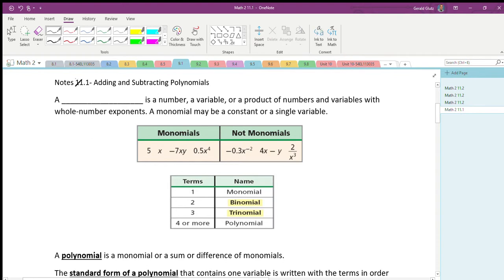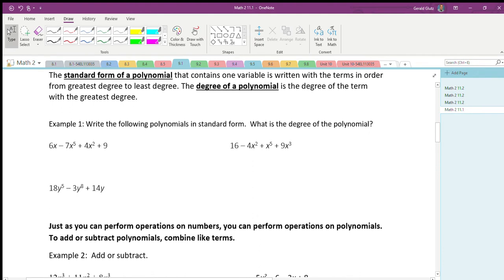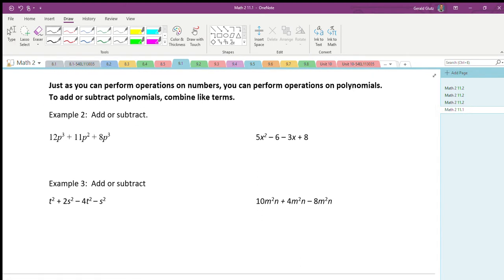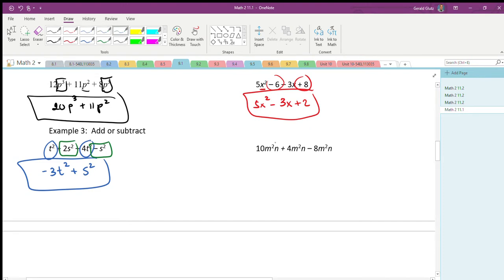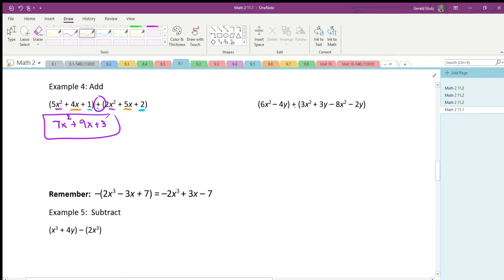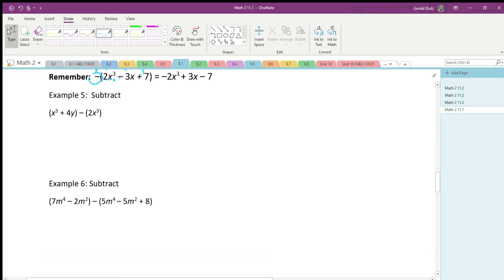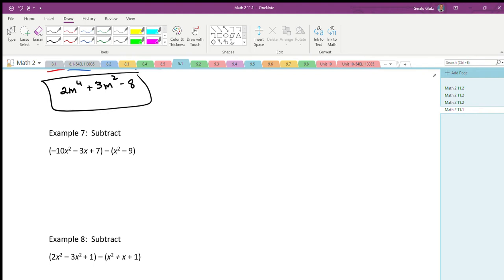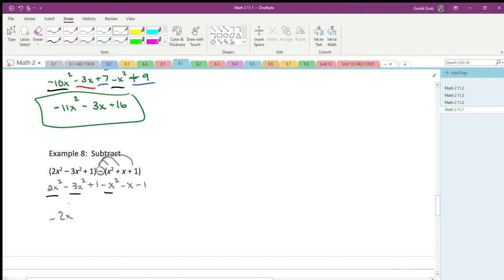9 1 Notes